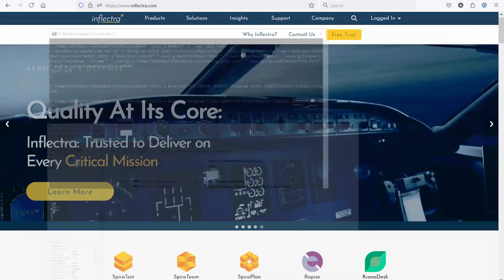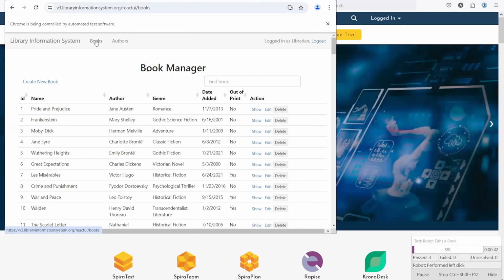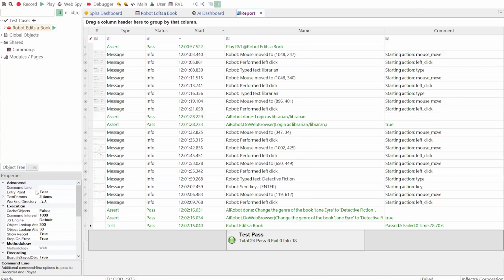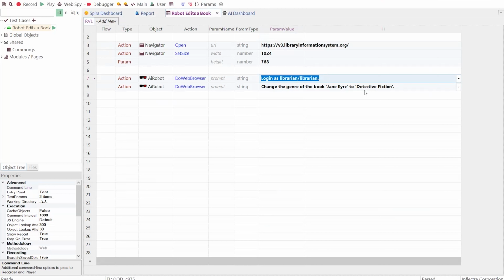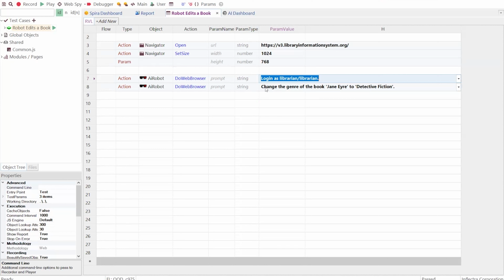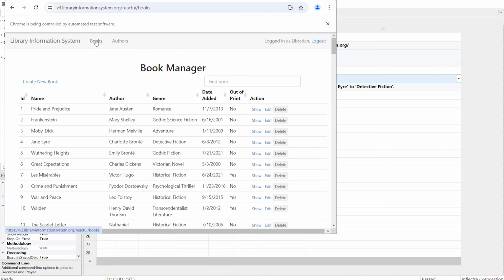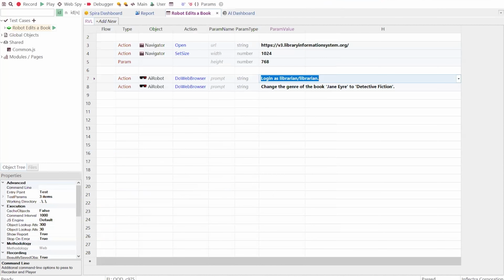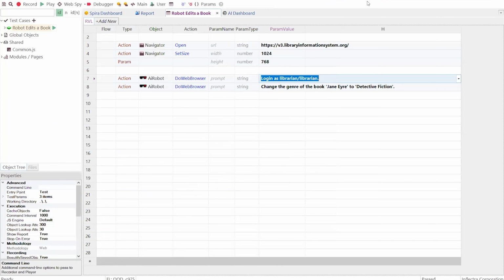Rapise AI: AutonomousTesting, Real Results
In this video, we demonstrate how Rapise uses large action models to:

✅ Understand your application: Rapise interprets your instructions and interacts with your application dynamically, just like a human tester.
✅ Adapt to changes: No need to worry about updating your tests when your UI changes - Rapise automatically adjusts!
✅ Reduce test creation time: Simply tell Rapise what to test in plain English; no scripting is required.

We'll show you how Rapise can:
🟣 Log in to an application
🟣 Navigate to specific sections
🟣 Edit data and save changes

See the future of test automation in action and discover how Rapise can save you time and money.